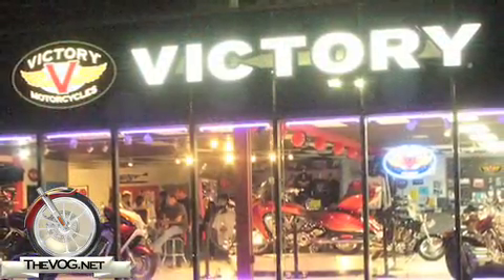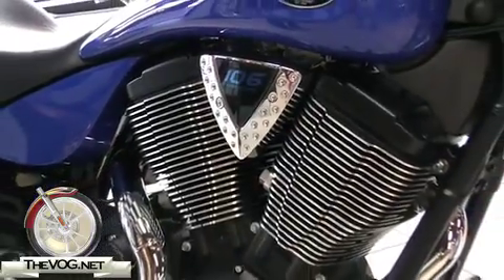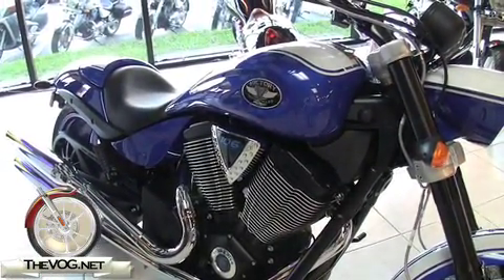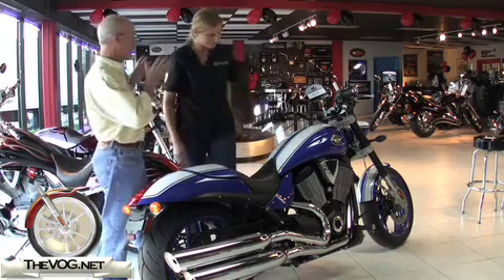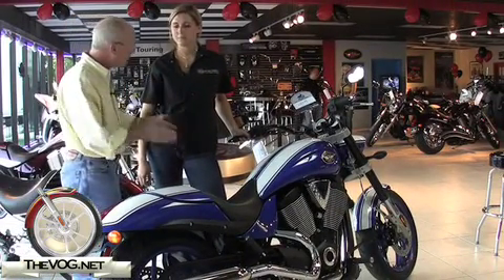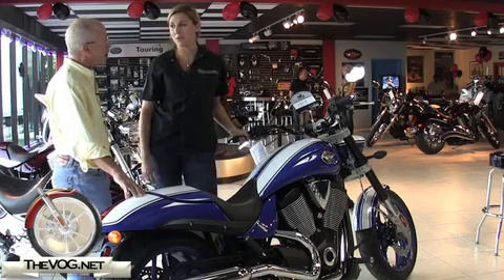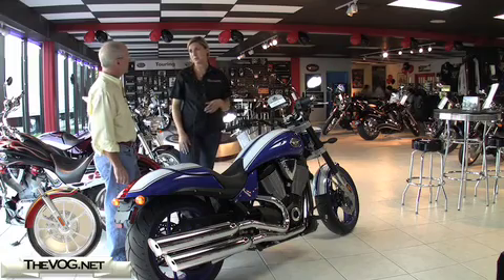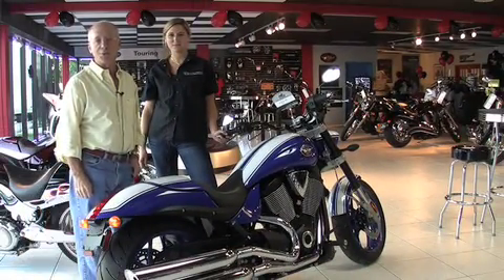2009 Victory Hammer S Motorcycle With Factory Rep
Here's a walkthrough of the 2009 Victory Hammer S with a Victory Regional Manager